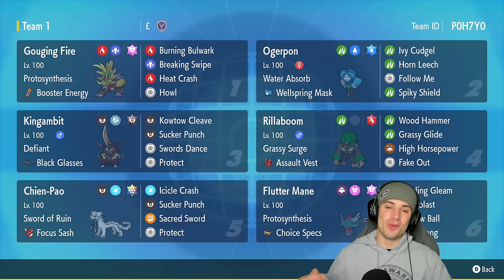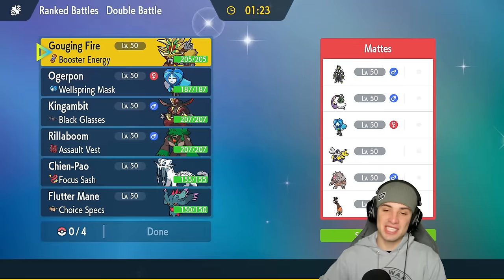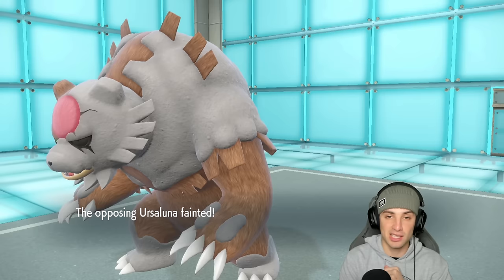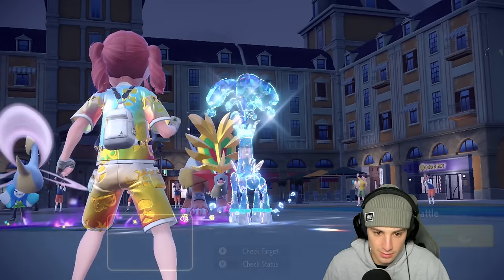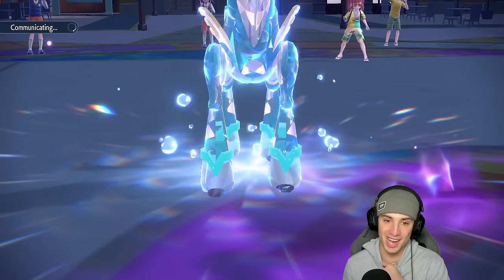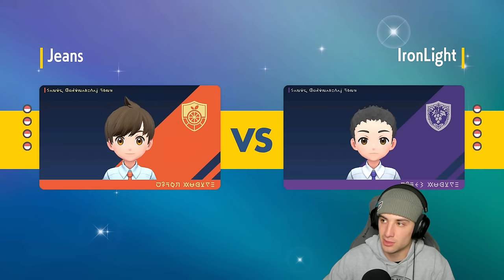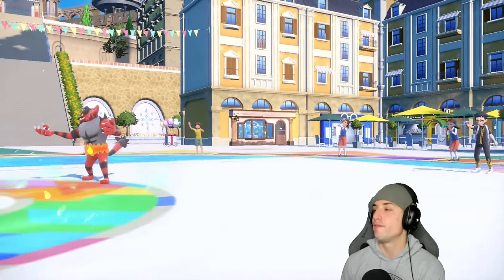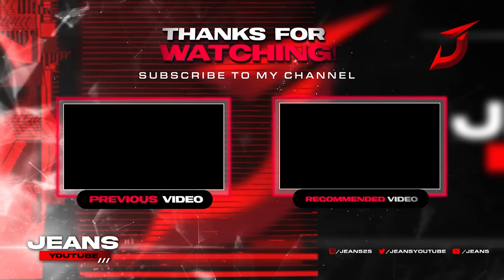THE BEST GOUGING FIRE TEAM To Push High Ranks in Regulation F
Gouging Fire meta team in Regulation F! With Chein-Pao and Flutter Mane this team dominates ranked!

▶ Rental Code: P0H7Y0
▶ Paste: None

GAME INFO
Name: Pokémon Scarlet and Violet
Developer: Game Freak
Publisher: The Pokémon Company, Nintendo
Platforms: Nintendo Switch
Release Date: November 18, 2022

Team Breakdown - 0:00
Game 1 - 1:28
Game 2 - 10:10
Game 3 - 21:54